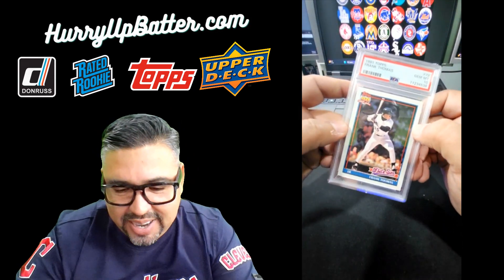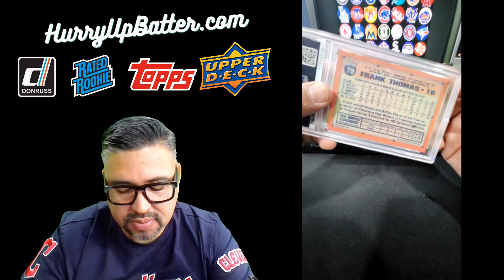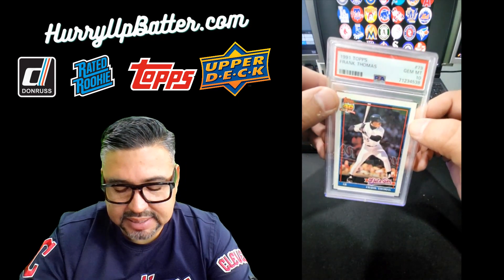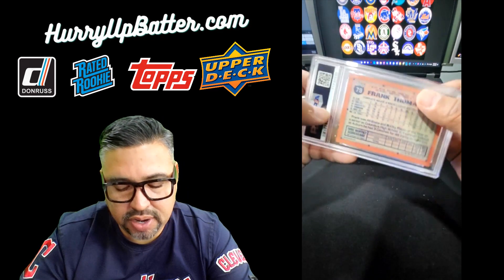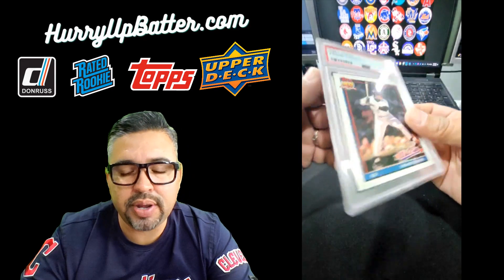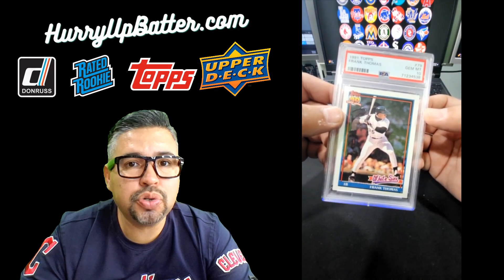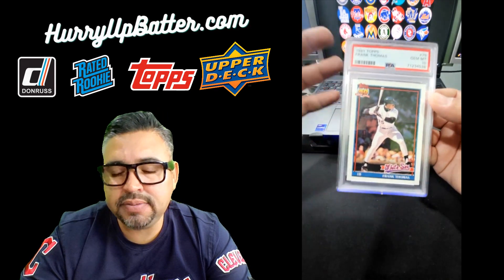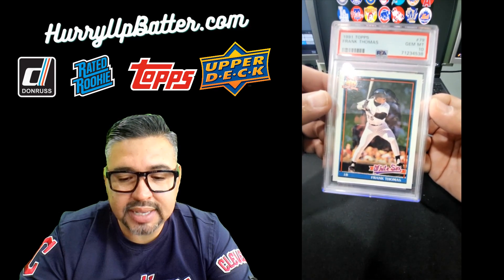"Unearthing Vintage Baseball Card Treasures: HOF & All Stars from Topps, Upperdeck, & More!"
We have some great deals on eBay right now, so hurry up and check them out! Browse all our cards for sale on our site

Are you ready to join me on a thrilling ride as I search for vintage baseball cards from the 80s and 90s? In this episode, I take you along on my journey to score big at a vintage garage sale. I'll be showcasing some of the most sought-after cards from Topps, Upperdeck, Fleer, and Donruss, featuring Hall of Famers and All-Stars alike!

Whether you're a seasoned collector or just a casual sports fan, you're sure to enjoy the excitement and thrill of the hunt as we scour through boxes of baseball cards, looking for those hidden gems.

Throughout the video, I'll be sharing some of my insights and knowledge about the cards I come across. You'll get to see some of the rarest and most valuable cards, as well as those that hold a special place in baseball history.

But it's not just about the cards themselves - it's also about the thrill of the chase. Will I be able to find that elusive card that I've been searching for? Or will I walk away empty-handed? You'll just have to watch and find out!

So sit back, relax, and join me on this entertaining and humorous adventure as I search for vintage baseball cards. You never know - you might just learn something new, or even score big on your own next hunt!